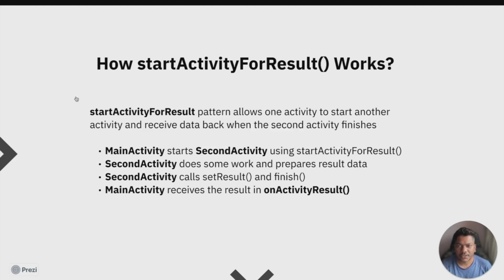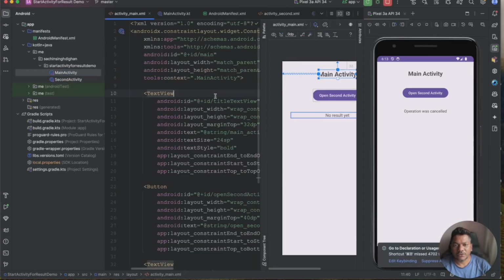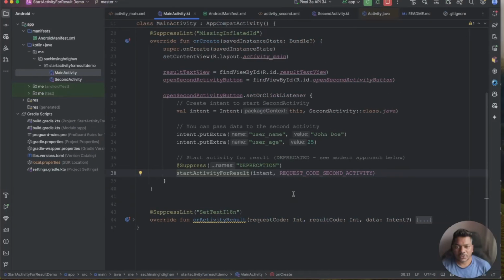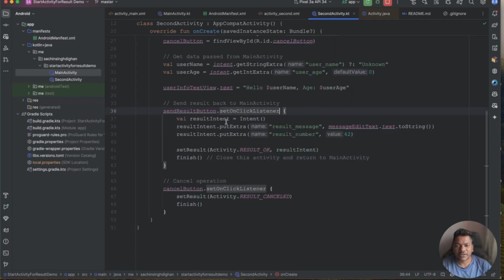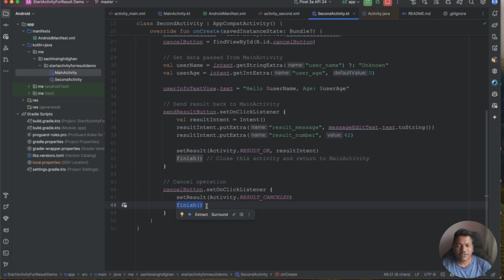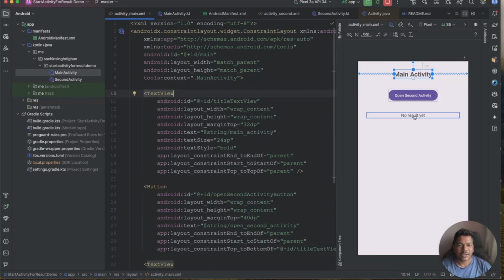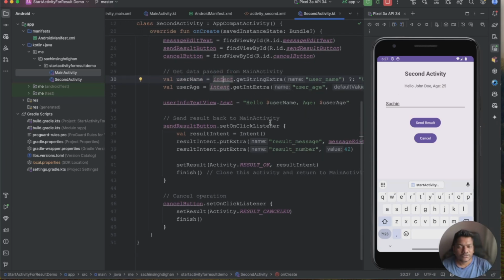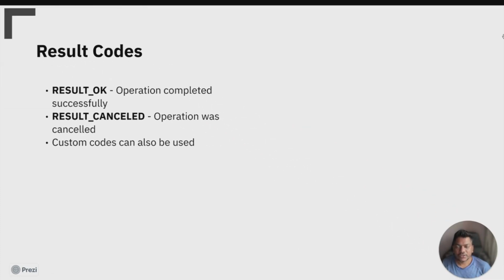startActivityForResult()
The startActivityForResult pattern allows one activity to start another activity and receive data back when the second activity finishes.